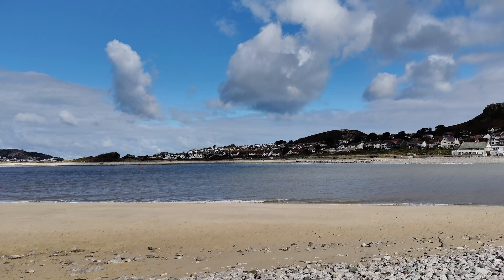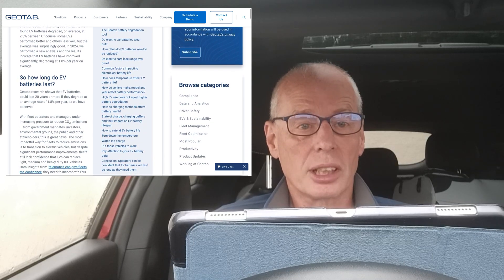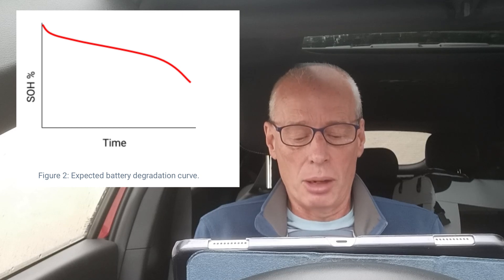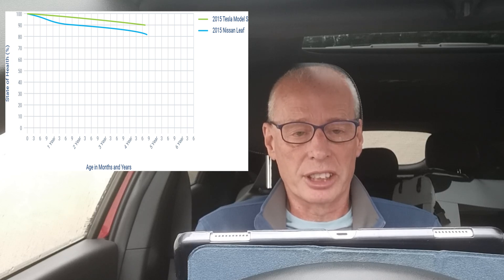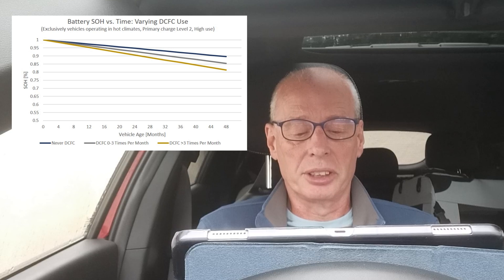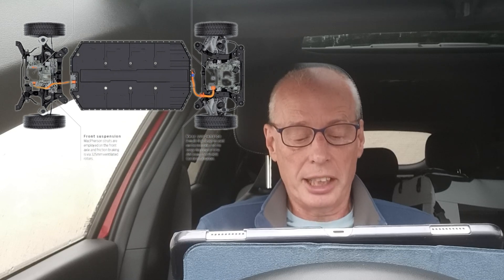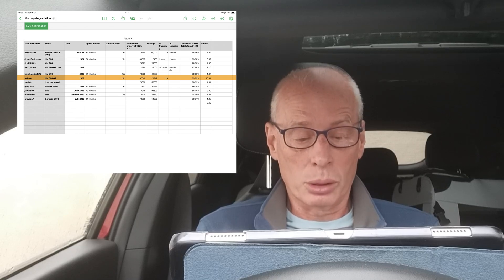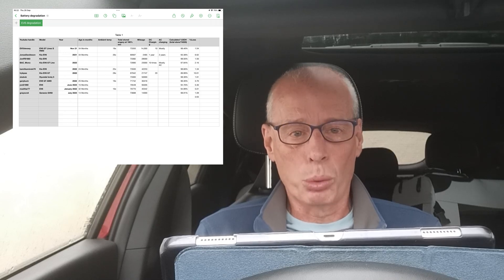How long will my EV battery last?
Geotab study versus my viewers e-GMP data

Timecode
00:00 Titles
00:04 Intro
00:13 My Kia EV6 Battery Degradation video
00:22 Link to my video
00:31 Geotab Battery Degradation study
01:03 My summary of the Geotab study results
01:07 Battery health 2019 versus 2024
01:42 Is battery degradation linear?
02:00 Factors that affect battery life
02:20 What about degradation in differing climates?
02:41 How different makes of cars can differ in battery degradation
02:54 Does high mileage affect degradation?
03:02 How do charging methods affect degradation?
03:51 How to extend battery life?
04:44 My viewers battery degradation
04:53 Worst result
05:26 2nd worst result
05:33 Elvira’s result
06:00 Outro
06:07 Link to spreadsheet
06:16 Endscreen